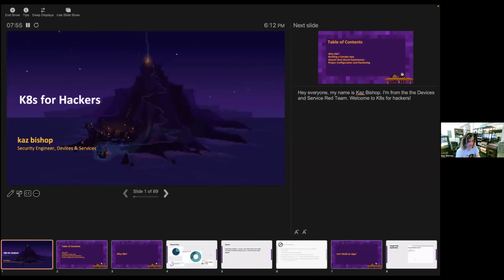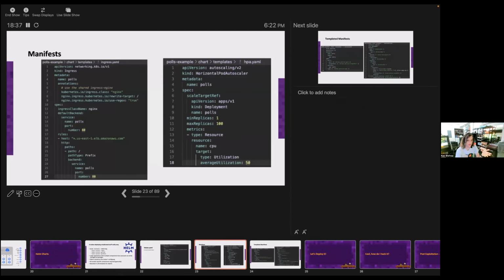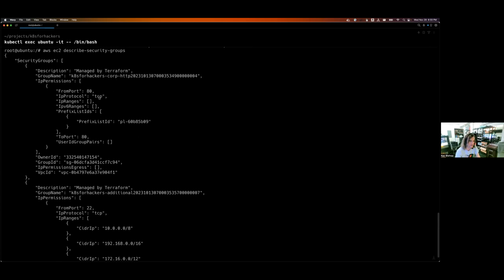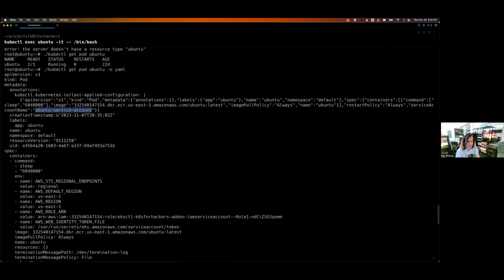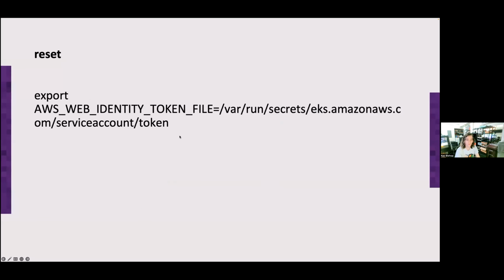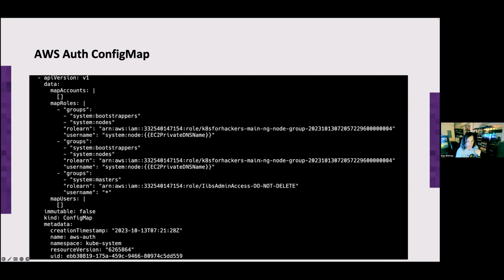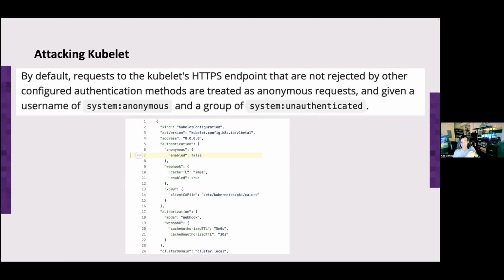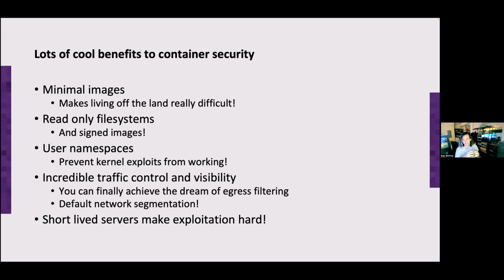K8s for Hackers with Kaz